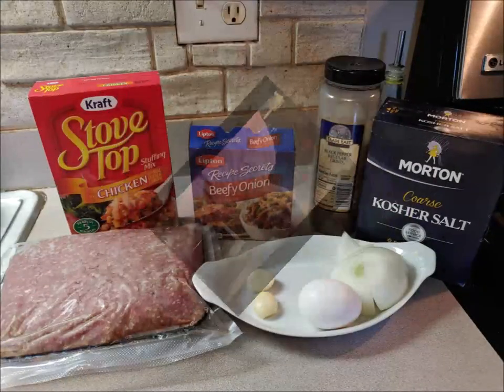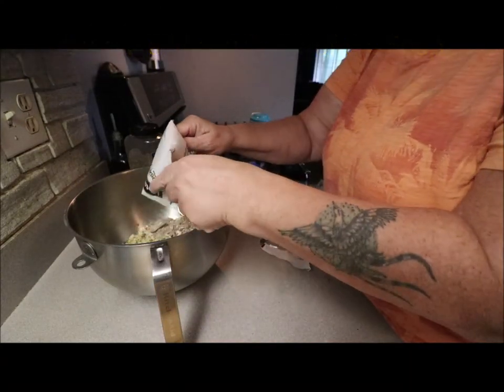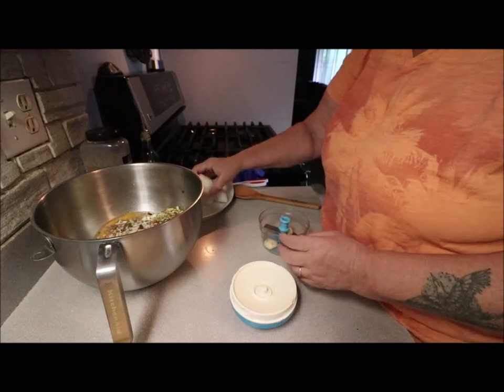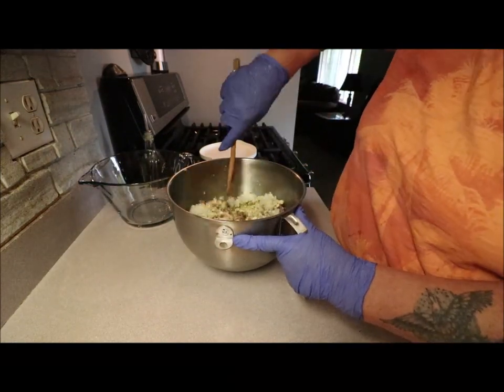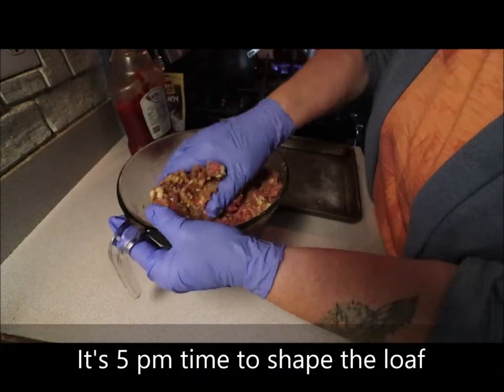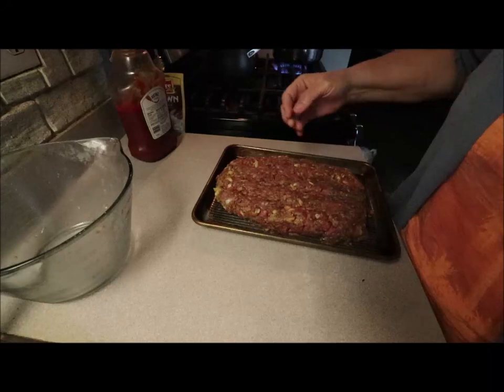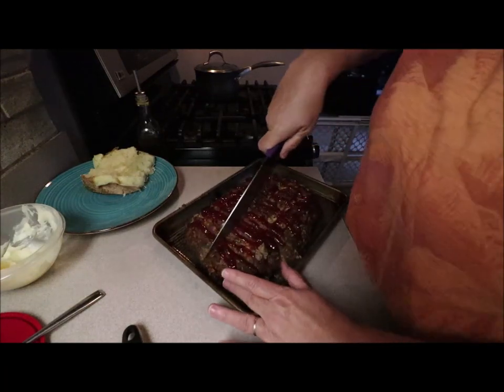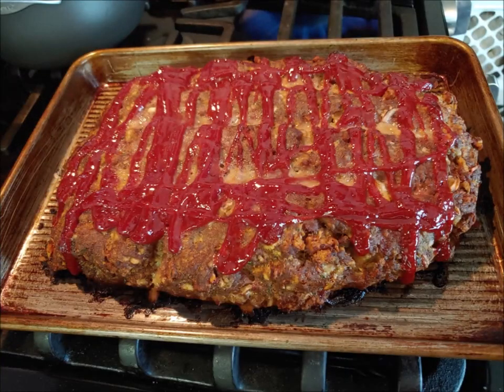How to make a Easy Meatloaf with Angie's Pantry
Easy Homemade Meatloaf Recipe
with Angie’s Pantry
2 LBS 90/10 Hamburger
1 Box Stuffing
1 pk of Beefy Onion Soup Mix
½ TB Olive Oil
2 Eggs
½ Med. Onion Diced
2 Garlic cloves Diced
1 TB Black Pepper
1 Tsp Salt
Mix well by hand.
Shape into loaf shape 2 ½ to 3 Inches height from pan
Squeeze Ketchup on the top
Let rest for 15 to 20 minutes before cutting.